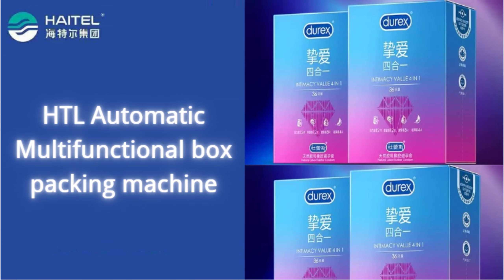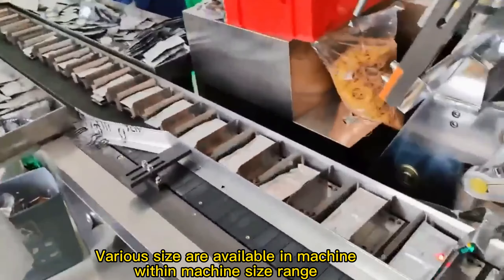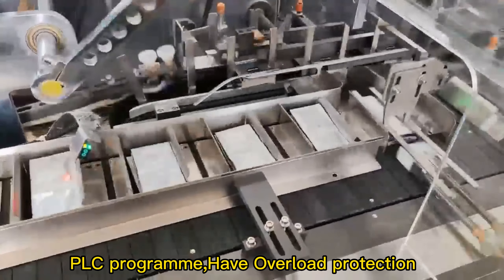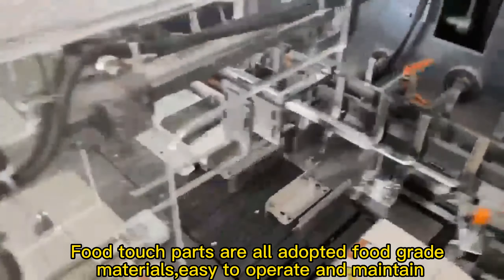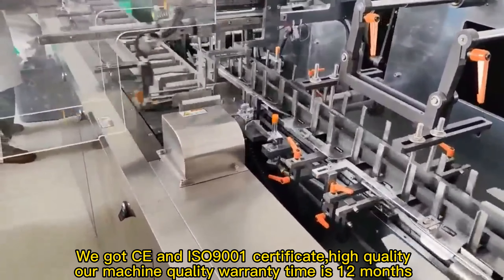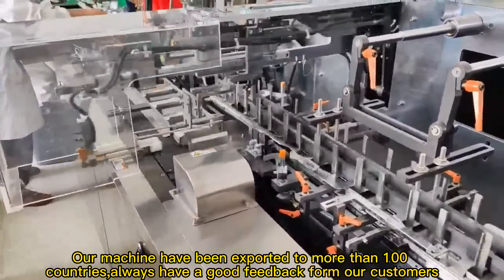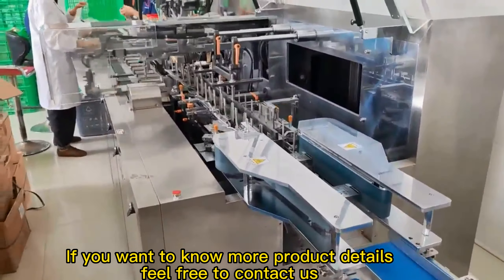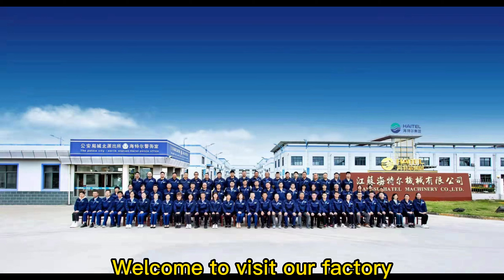Are you looking for Automatic Multifunctional box packing machine?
🚀 Introducing the Automatic Multifunctional Box PackingMachine! 📦

🚀Key Features:
🛠️ Versatile Packing: Handles various box sizes and shapes with ease.
⏱️ High Efficiency: Streamlines your packing process, saving time and reducing labor costs.
🎯 Precision: Ensures accurate packing every time, reducing waste and errors.

🚀Upgrade your packaging game with our Automatic multifunctional Box Packing Machine and experience unparalleled efficiency and reliability!